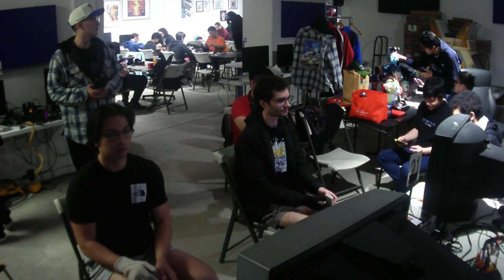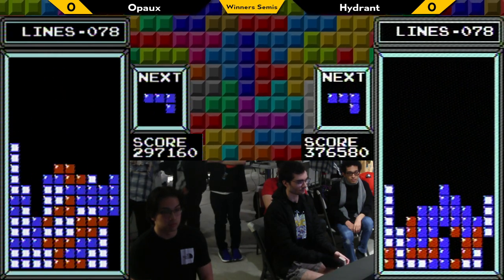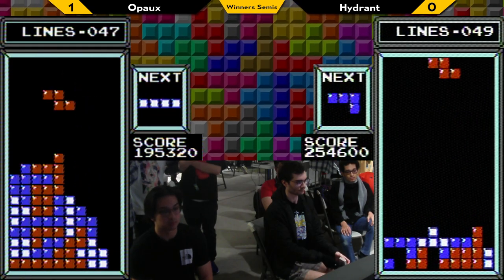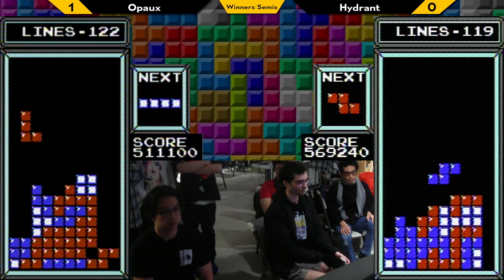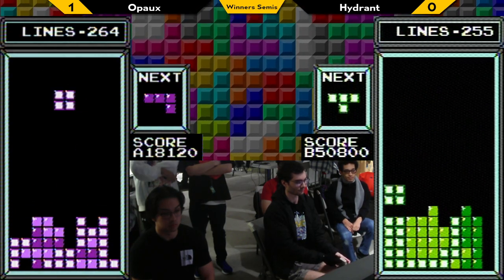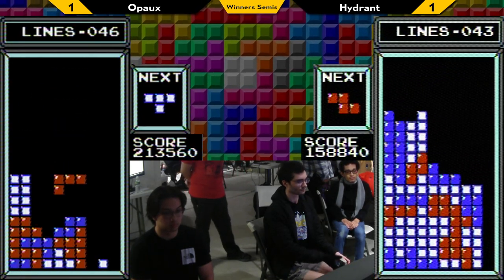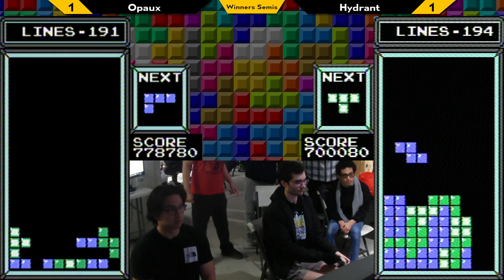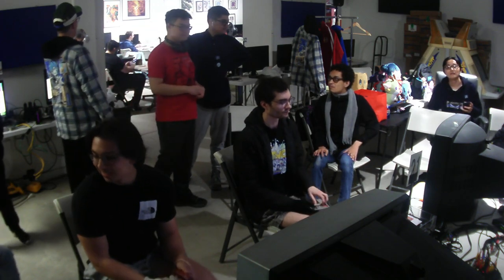Xeno Tetris 420 Winners Semis - Opaux vs Hydrant - Tetris (NES)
Opaux vs Hydrant

Game: Tetris (NES)

Round: Winners Semis

Commentators:
 - Supershocky (@Supershocky)

Venue Fee: $8
Singles:   $7
Venue Address -
21 Ludlow